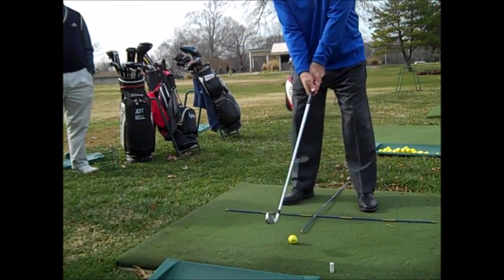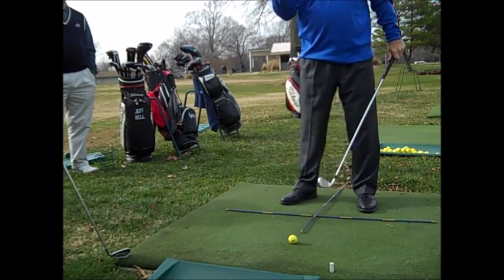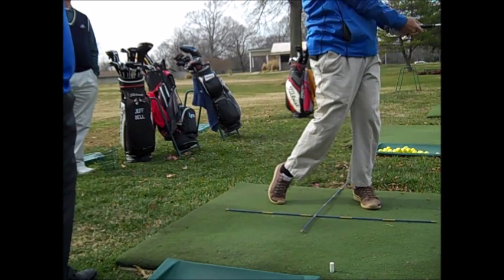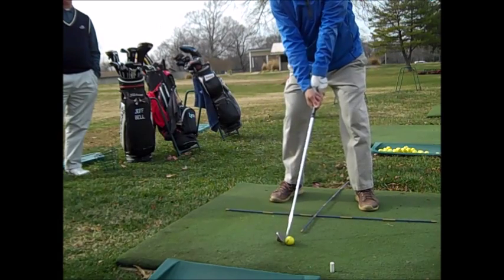Video 3 Explanations and Demonstrations